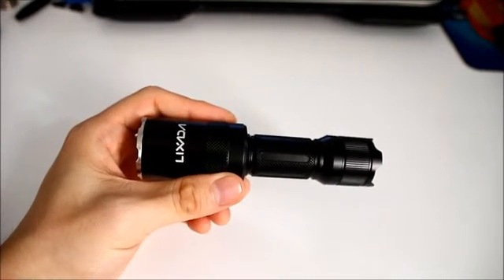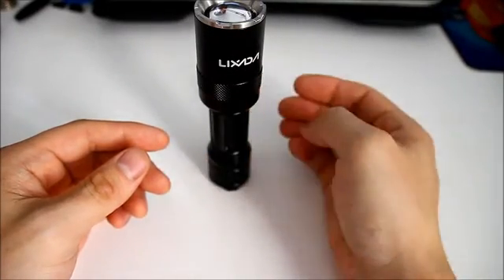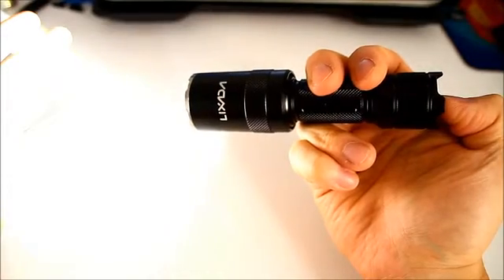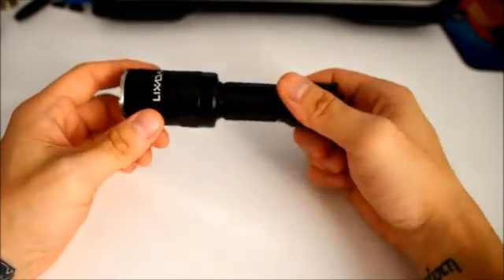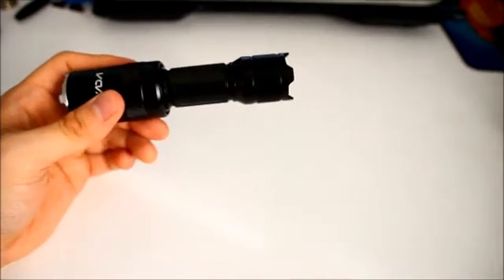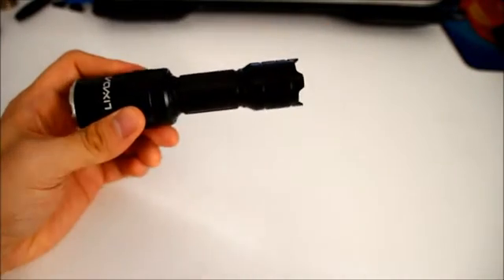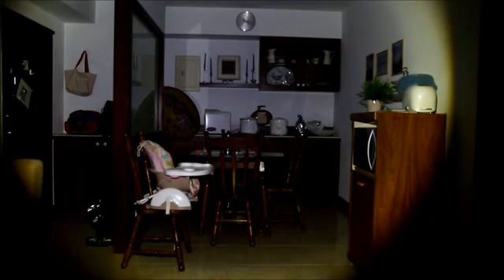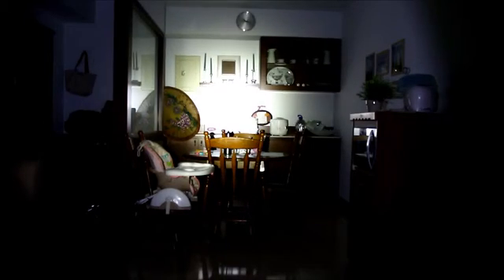LIXADA 18650 Zoomie Flashlight Review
Special thanks to : TOMTOP for providing the light for review